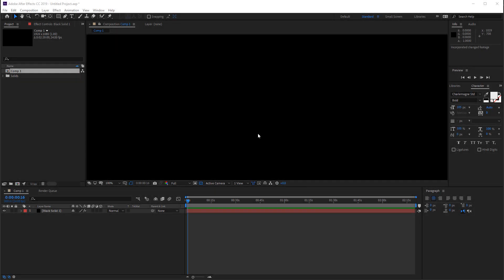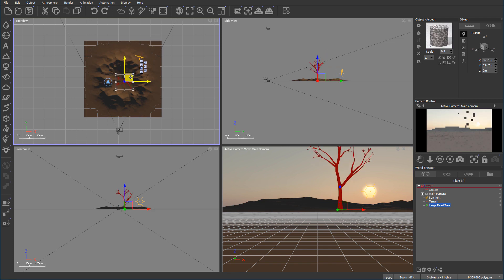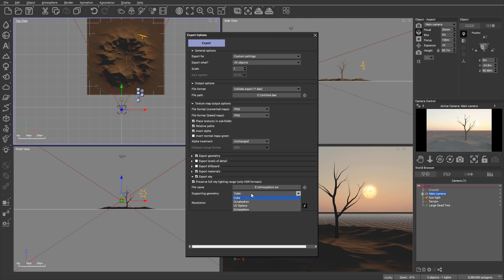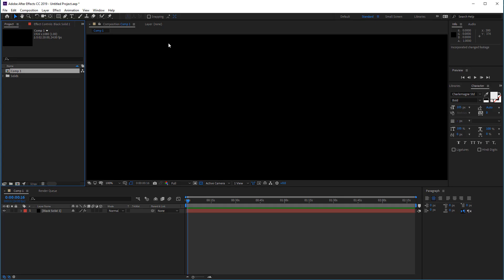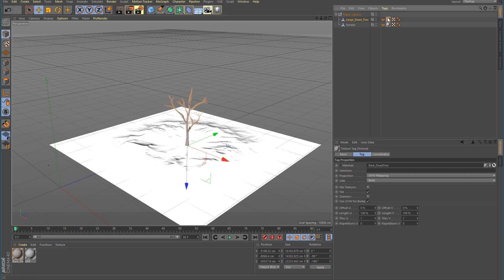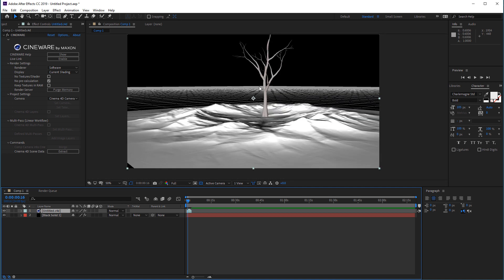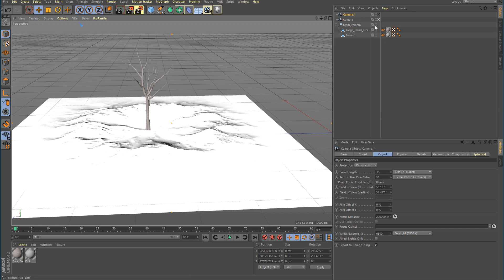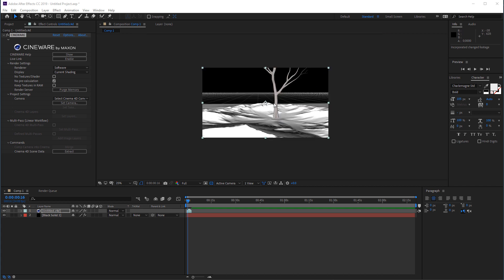How to import Vue scene files into After Effects CC. The workflow.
How to import Vue scene file into Adobe After Effects CC. The workflow that includes Vue, Cinema 4D Lite and After Effects.

What do I use:
24-70 mm lens (everyday use)

3D Art essentials